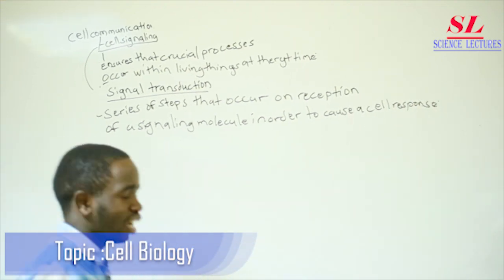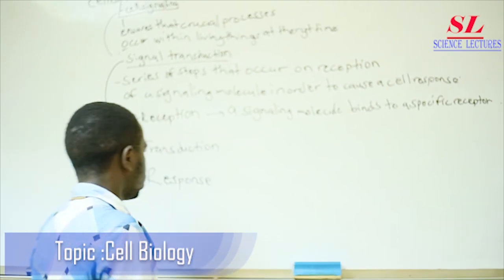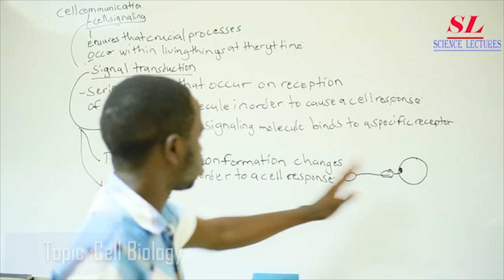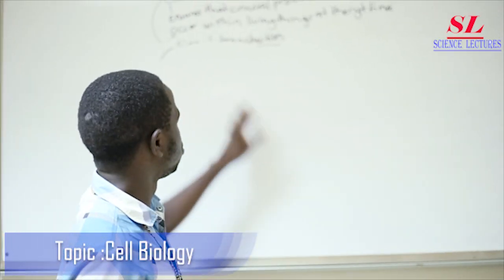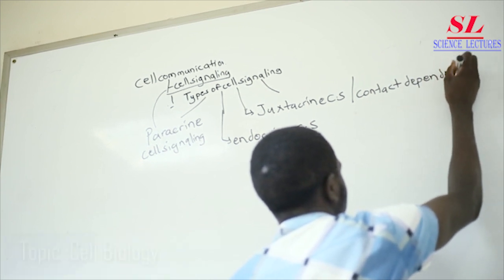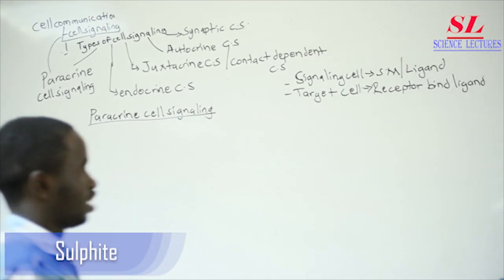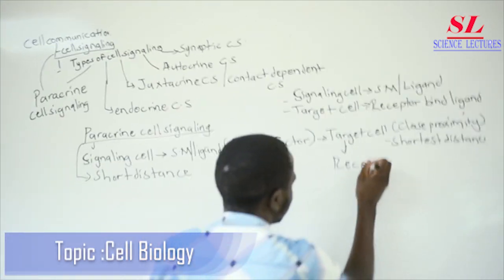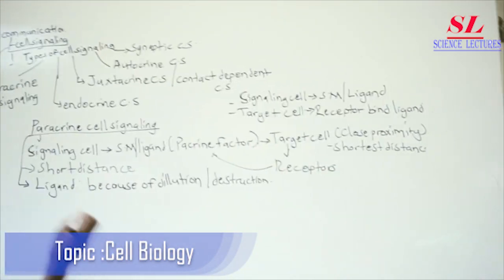signal transduction and types of cell signaling lecture 2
types of cell signaling
sulphite explains the signal transduction pathway  and pararcrine signaling